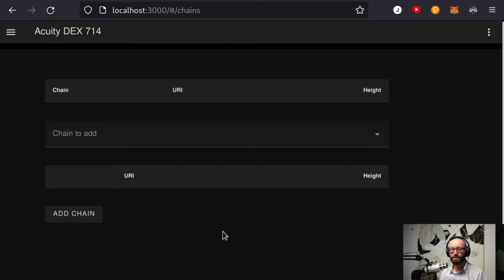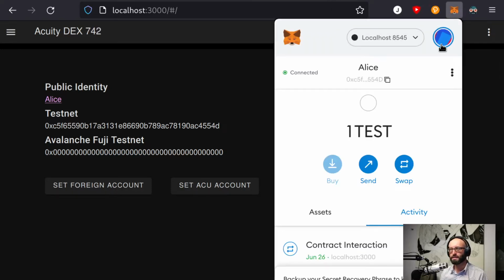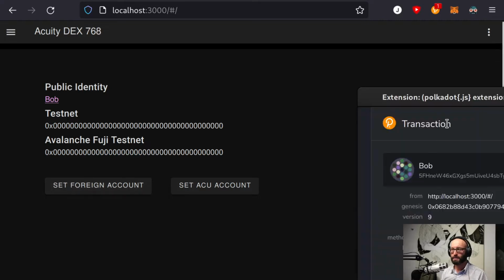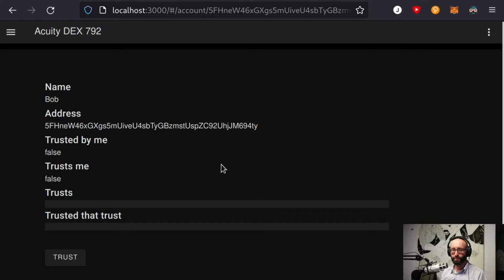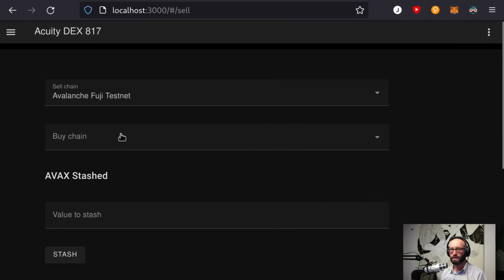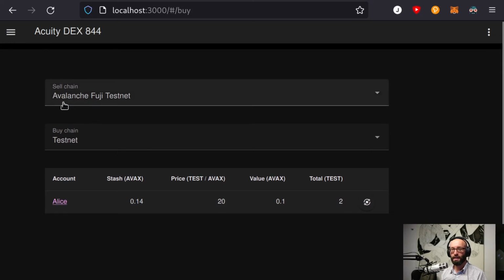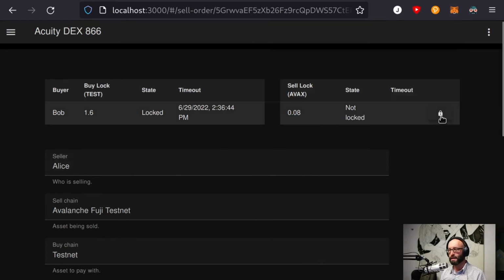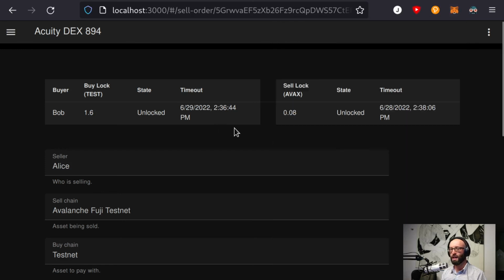Acuity Atomic Swap DEX Technology Preview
Technology preview of the Acuity fully autonomous atomic swap peer-to-peer cross-chain exchange.

Acuity DEX will be able to trade between just about any programmable blockchains.

It is initially targeting all pair combinations of ACU and the base coin and all ERC20 tokens on all Ethereum-compatible chains.

Unlike other atomic swap exchanges, Acuity is fully autonomous. There are no centralized components whatsoever. It is unstoppable in the same manner as a non-cross-chain smart contract exchange, e.g. Uniswap.